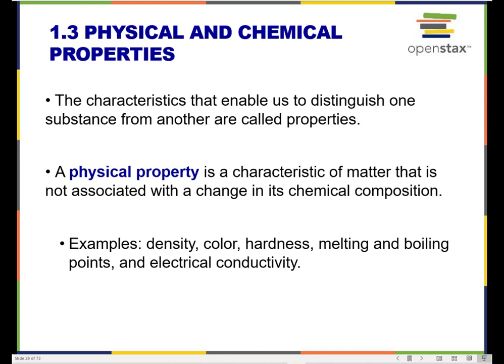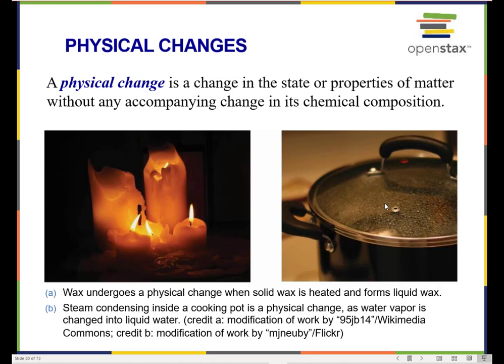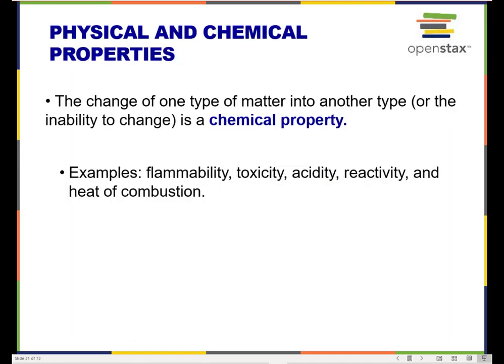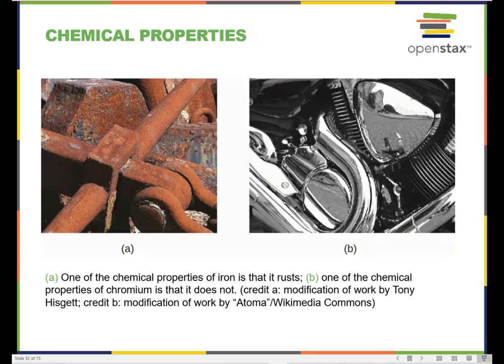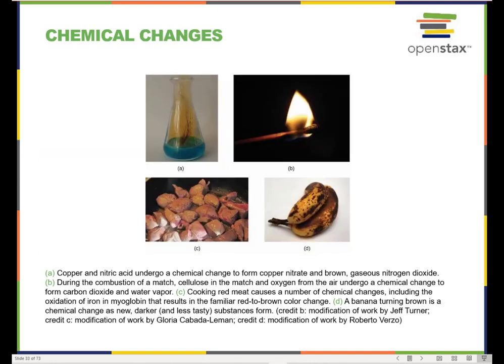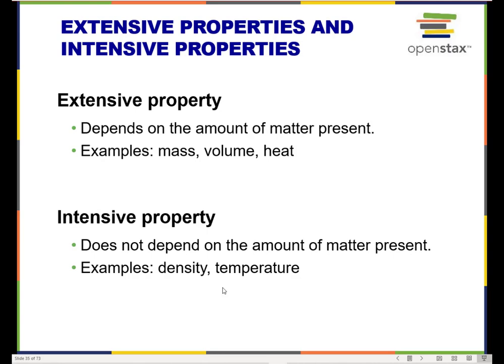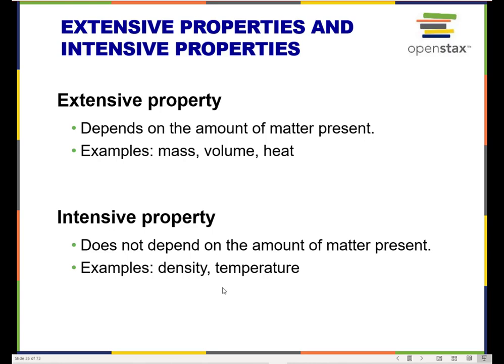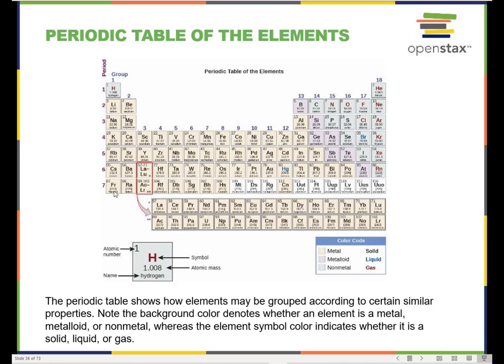1.3 Chemical and Physical Properties